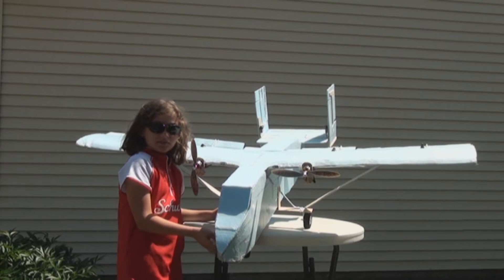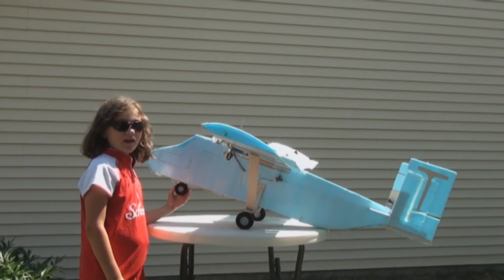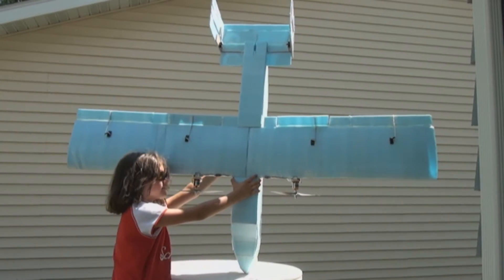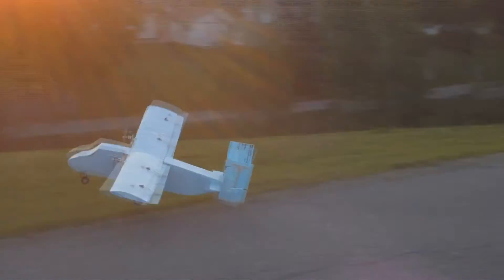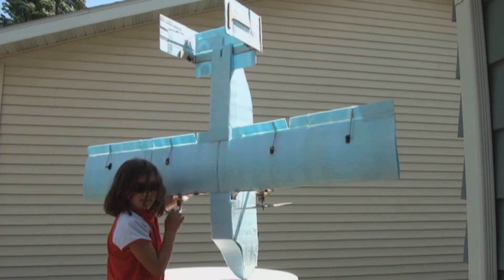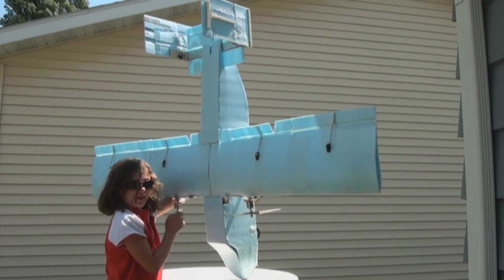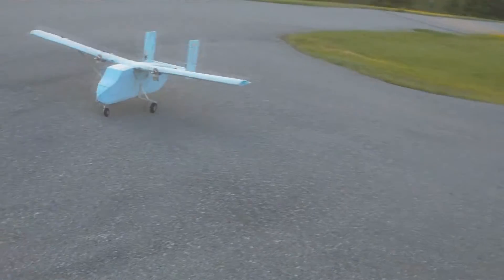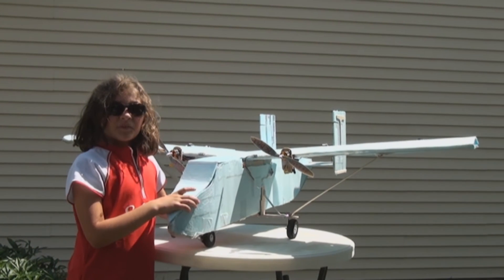RCDOX 2012 SMOKEJUMPER USFS Sherpa stall property RC plane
We are trying to figure out our scratch built "flying shed" United States Fire Service Short Sherpa plane. The Sherpa has impossible long thin wings.  We think that our wings are a bit too long for our model which is causing some trouble on landings.